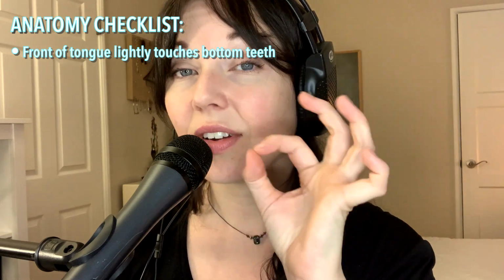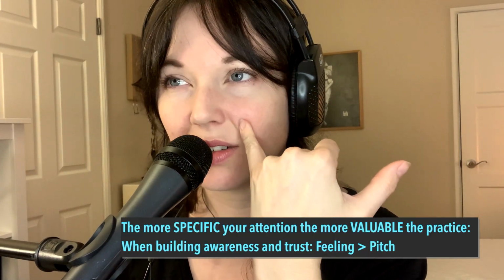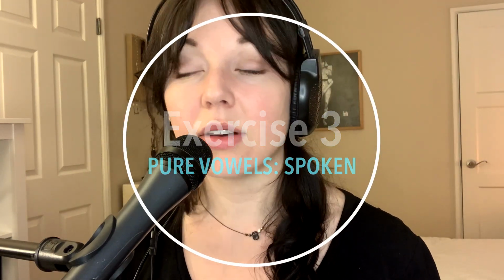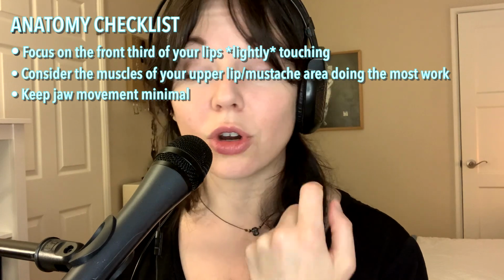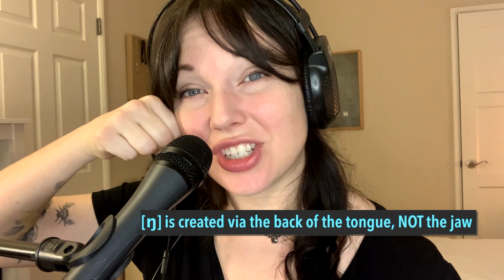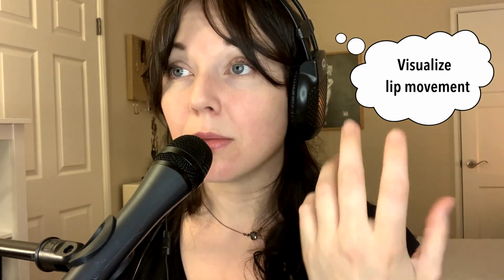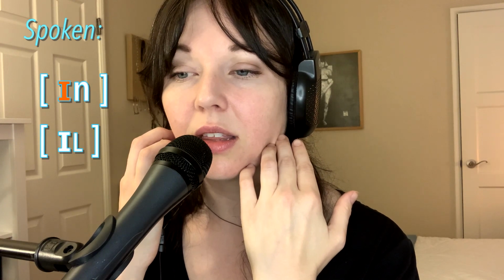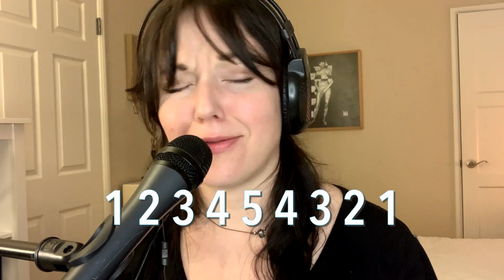Voice Warm Ups: Building Trust and Permission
After many requests to make a recording of my favorite exercises, voila! This video includes 11 exercises:

1. Straw phonation
2. Frontal hum
3. Pure vowels: Spoken
4. Pure Vowels: Sung
5. Pure Vowels Sung + M
6. Vowel Toggle: ɑ + ʌ
7. Nasality Check: ʌ + ŋ
8. Vowel Toggle: æ + e
9. Consonant Combo: B + M
10. Consonant Combo: N + L
11. Permission Boost: mjæ + wæ

0:00 Introduction
0:13 Exercise STRAW PHONATION
1:53 FRONTAL HUM
6:11 PURE VOWELS SUNG
7:27 VOWEL TOGGLE: a
8:10 NASALITY CHECK: A+
9:59 CONSONANT COMBO BM
13:20 PERMISSION BOOST